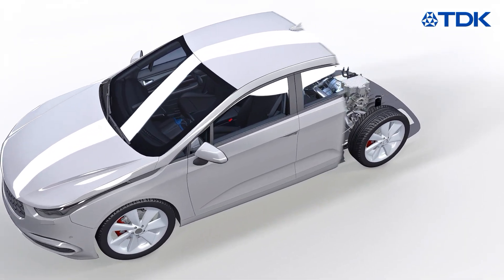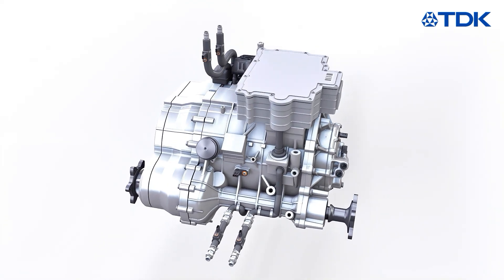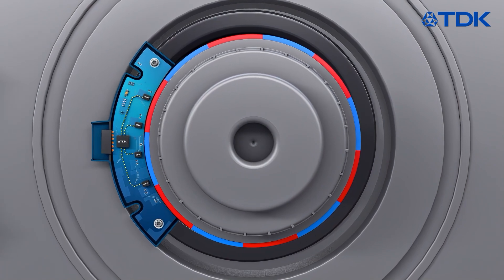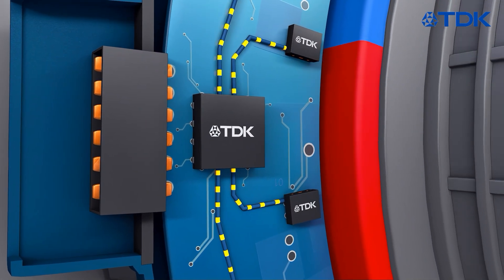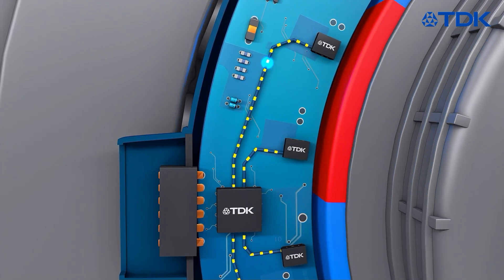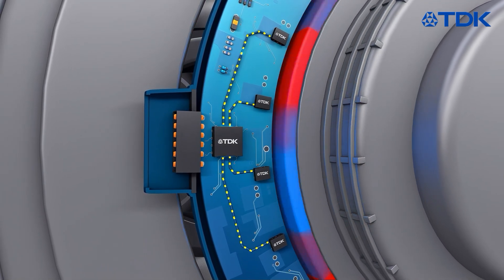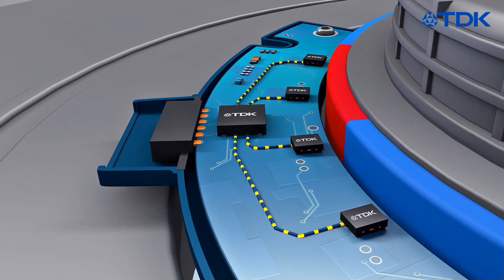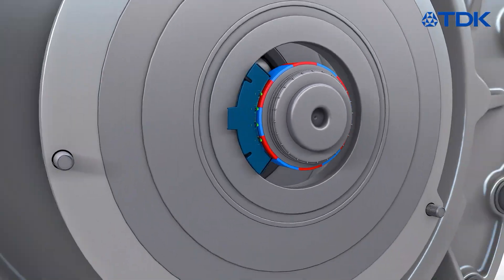Off-Axis Rotor Position Sensing in E-Motors – Advanced Sensor Solutions for Resolver Replacement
For detection of the rotor position in electric motors TDK developed a specific sensor system comprising four TMR sensors of TDK’s TAS sensor family and the TMR sensor front-end IC ASA 2310. Together with a multipole magnet, this chipset is a very precise, small and cost effective solution to detect the e-motor position.